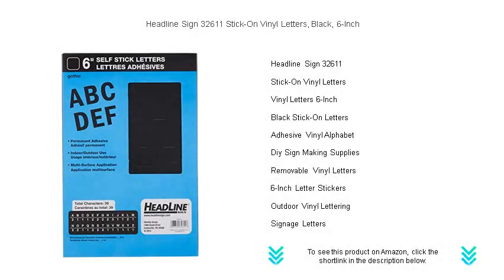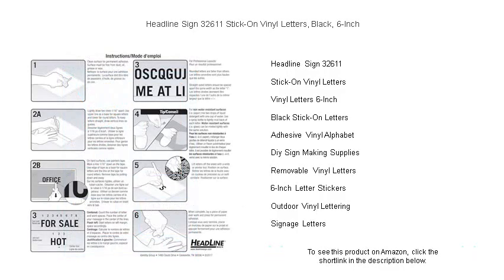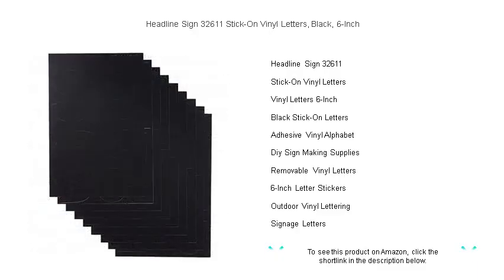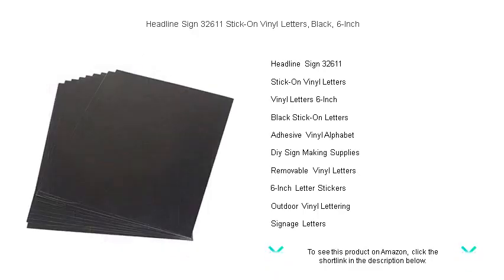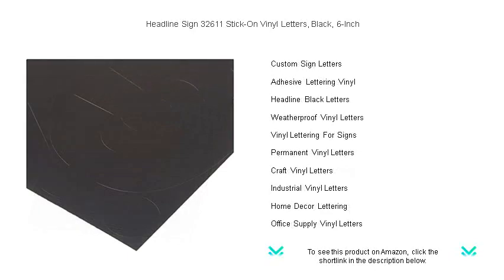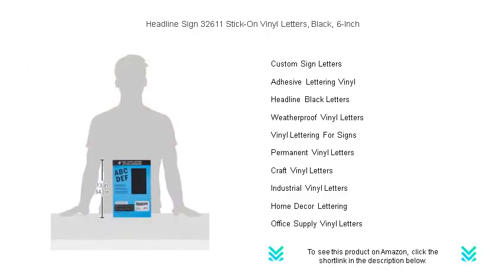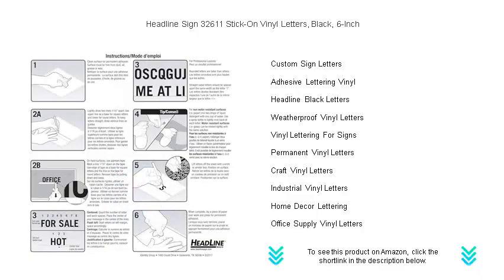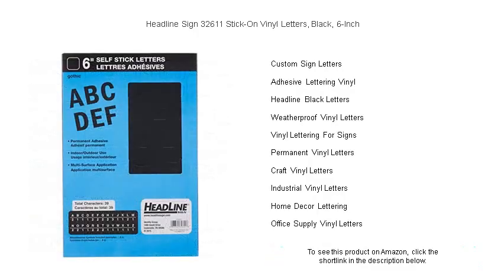Headline Sign 32611 Stick-On Vinyl Letters, Black, 6-Inch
- to see this product on Amazon!

The Headline Sign 32611 is perfect for creating professional-looking signs with its bold, visible font that captures attention whether you're making a sign for home or business.

Stick-On Vinyl Letters are a convenient and versatile option for quickly labeling items, decorating spaces, or creating personalized projects without the need for special tools or equipment.

Vinyl Letters 6-Inch are ideal for storefront windows, ensuring your business name stands out, so customers can easily spot your location from a distance.

Enhance your project's visibility and impact by using Black Stick-On Letters, which provide a sharp and clear contrast against most background colors.

Enhance your crafting skills with Adhesive Vinyl Alphabet sets, providing you with an easy and fun way to personalize gifts, scrapbooks, or stationery.

Diy Sign Making Supplies are essential for hobbyists and professionals alike who want to create unique and custom signs for any occasion or purpose.

Removable Vinyl Letters are perfect for temporary displays, allowing you to change up your decor or signage effortlessly without leaving behind any residue.

Add a professional touch to your creative projects with 6-Inch Letter Stickers, which offer a bold and durable design suitable for both indoor and outdoor use.

Outdoor Vinyl Lettering is designed to withstand the elements, ensuring that your signage remains clear and legible no matter the weather conditions.

Signage Letters are key elements in effective communication, helping businesses to convey their messages clearly to customers, clients, and visitors.

Create a unique and eye-catching display with Custom Sign Letters, tailored to fit your specific needs and enhance your brand's visual identity.

Make labeling simple and effective with Adhesive Lettering Vinyl, which offers a strong bond and crisp appearance for various surfaces and applications.

Headline Black Letters are a staple in sign-making supplies, offering a striking appearance that is perfect for emphasizing important messages or announcements.

Weatherproof Vinyl Letters are ideal for locations exposed to the elements, ensuring your message remains intact and readable despite rain, wind, or sun.

Choose Vinyl Lettering For Signs to achieve a sleek, professional look that communicates your message clearly and effectively to your audience.

Permanent Vinyl Letters are suitable for long-term applications, providing lasting adherence to various surfaces while maintaining clarity and quality over time.

Craft Vinyl Letters are great for adding a personal touch to handmade projects, whether you're making cards, clothing, or decorative pieces for your home.

Industrial Vinyl Letters are designed for durability and strength, making them suitable for harsh environments and ensuring they withstand the rigors of industrial use.

Incorporate Home Decor Lettering into your design scheme to add quotes, phrases, or personalized touches that reflect your style and enhance your living space.

Office Supply Vinyl Letters can help organize workspaces and streamline communication within the office by clearly labeling files, rooms, or equipment.